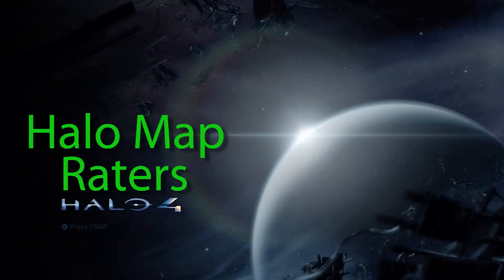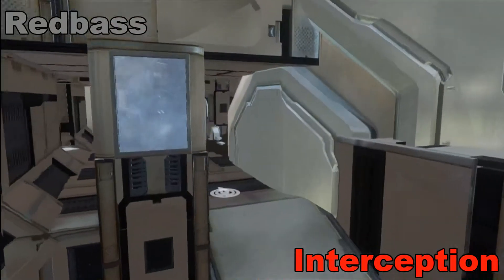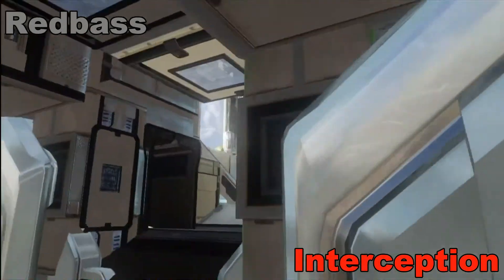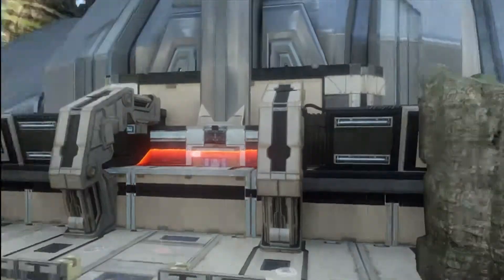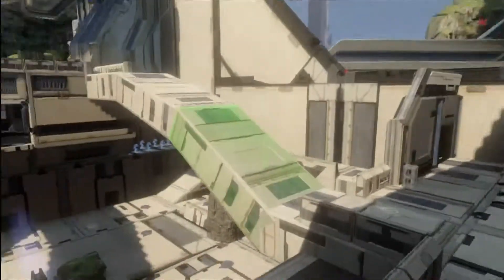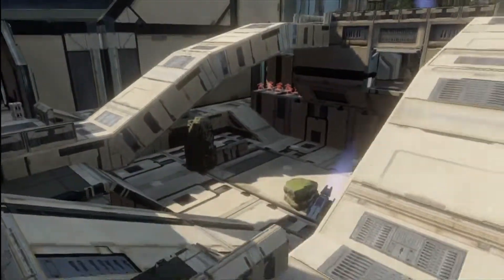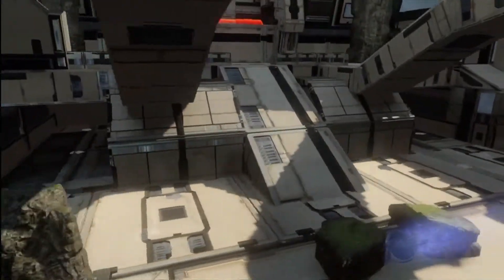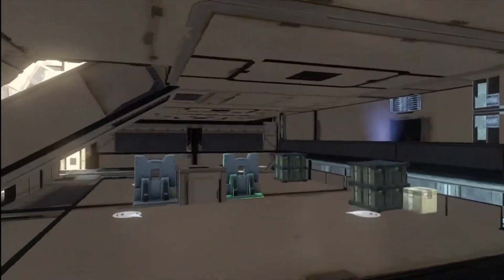Halo Map Raters "Interception" Forge Map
Halo Map Raters "Interception" by Redbass Forge Map Rating

Search the Gamertag